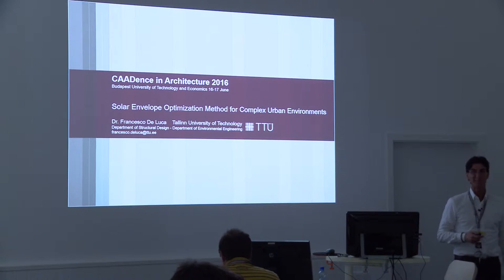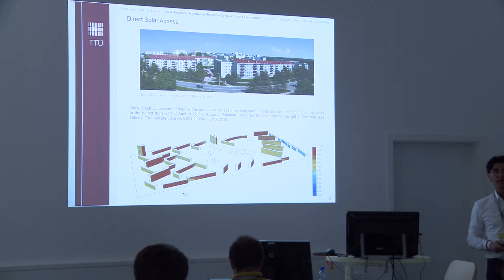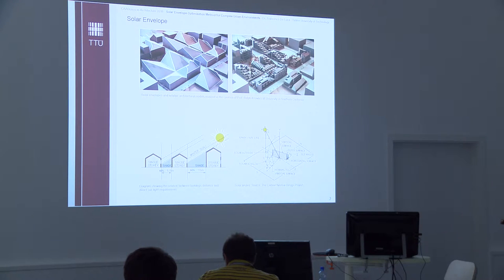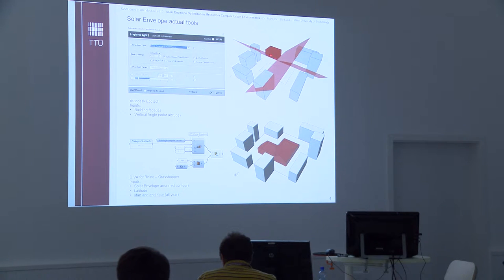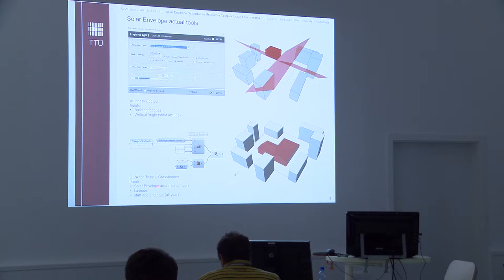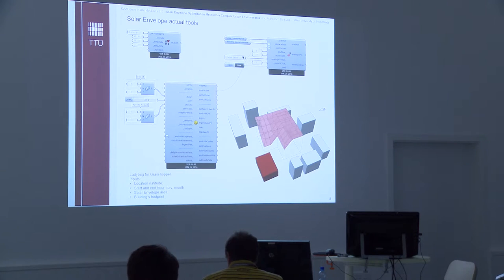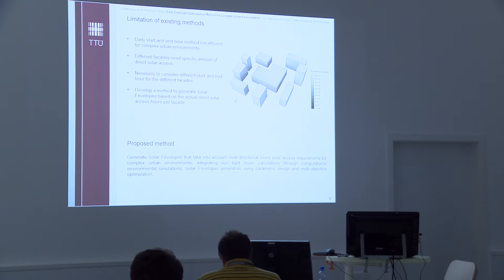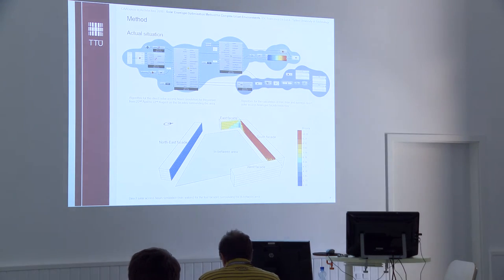Solar Envelope Optimization Method for Complex Urban Environments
"Solar Envelope Optimization Method for Complex Urban Environments" by Dr. Francesco De Luca

This lecture was presented at CAADence in Architecture Workshop and Conference 2016, in Budapest University of Technology and Economics.